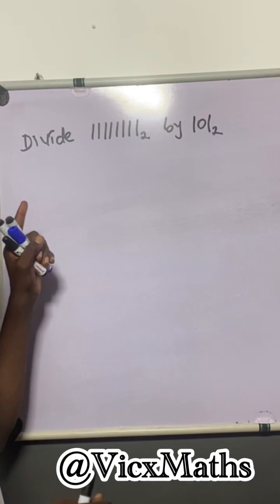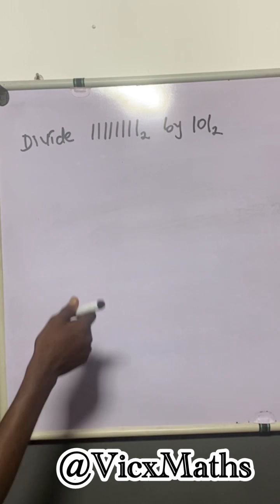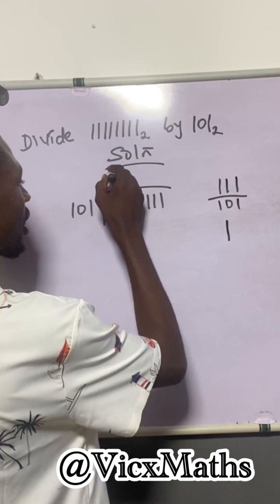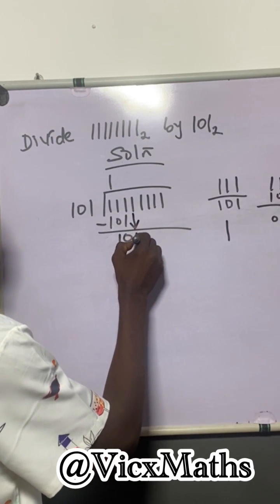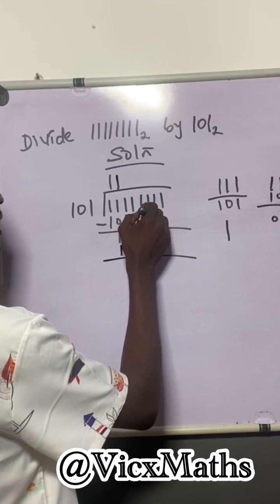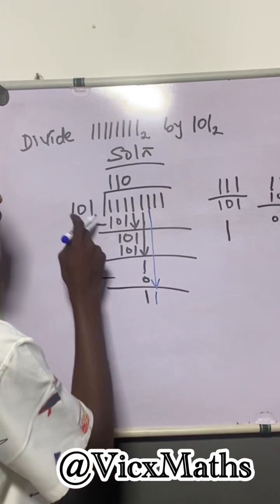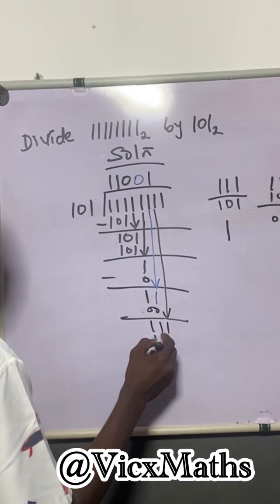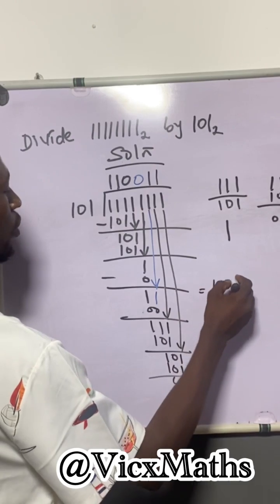shorts shortvideo viral